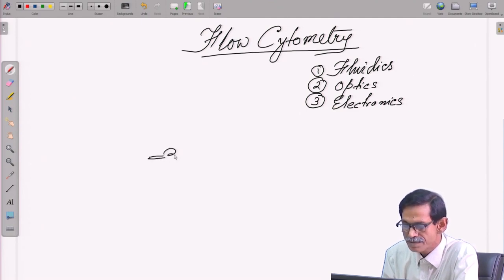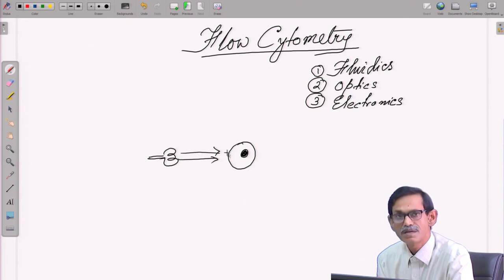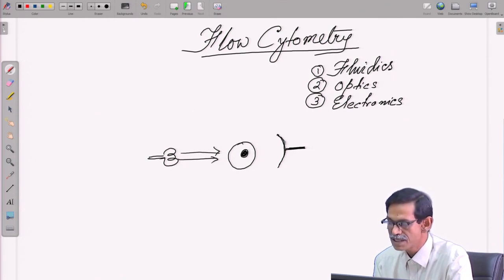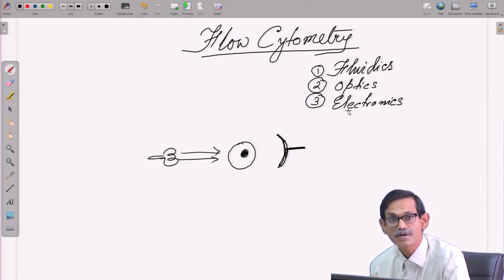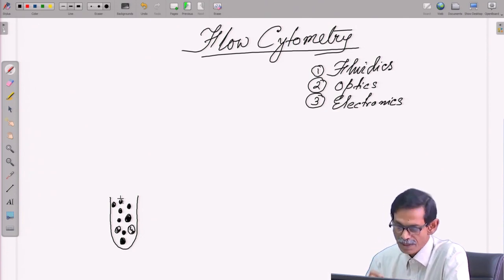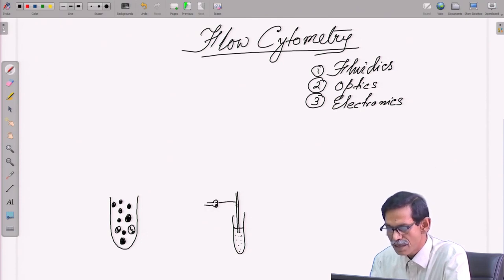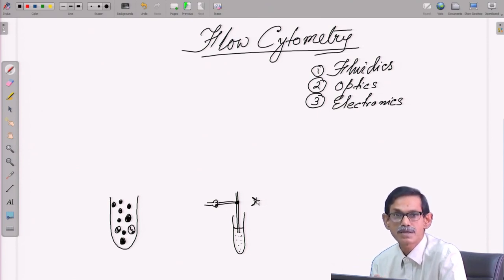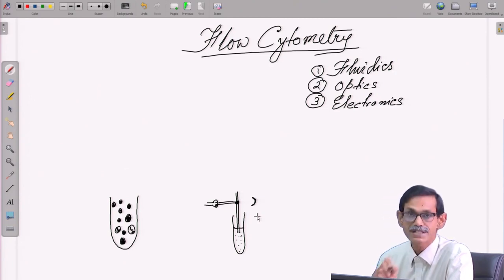Lecture 30: Flow Cytometry